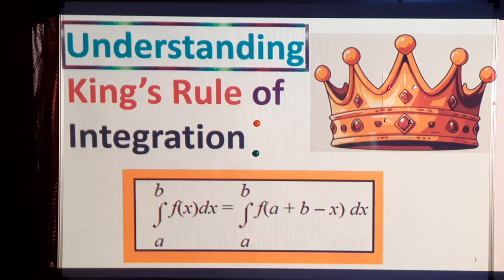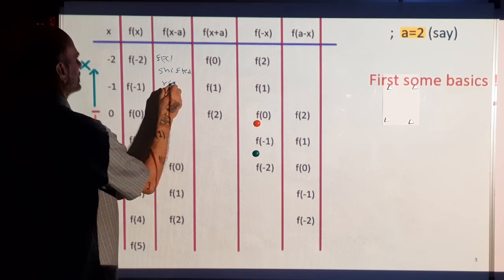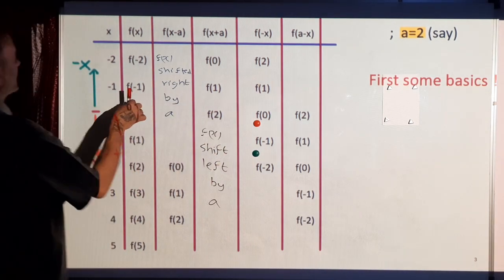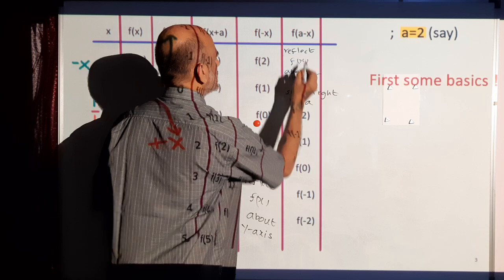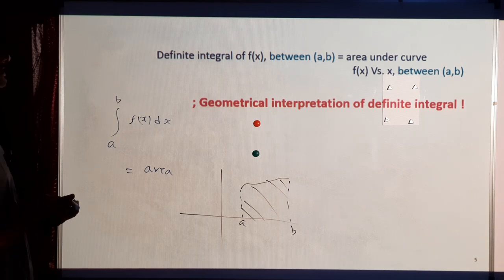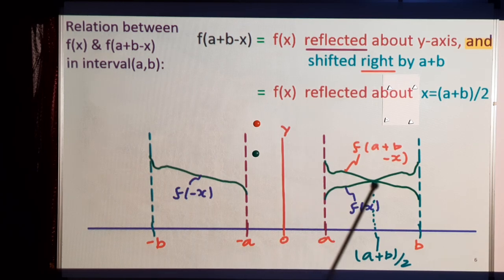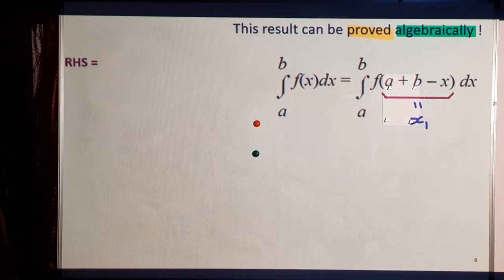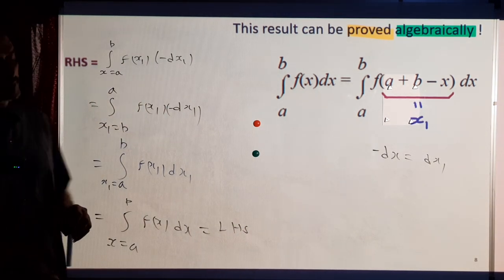JEE / Boards Maths | King's rule of Definite Integration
Understanding King's rule of Definite Integration geometrically !